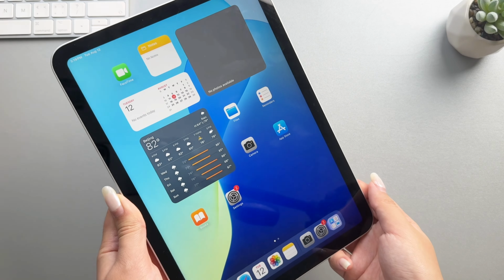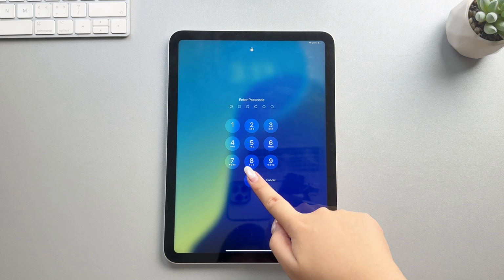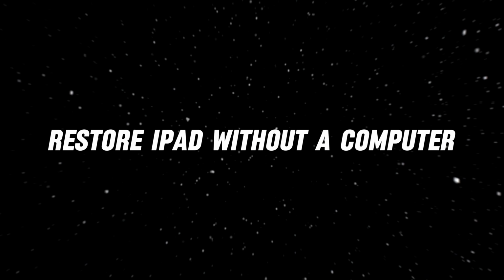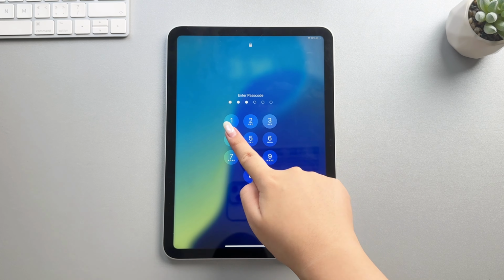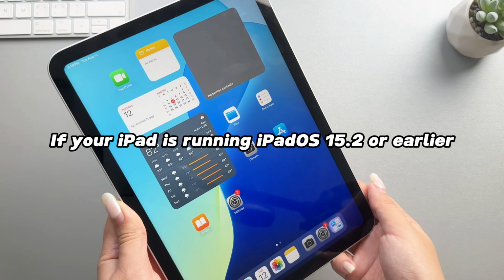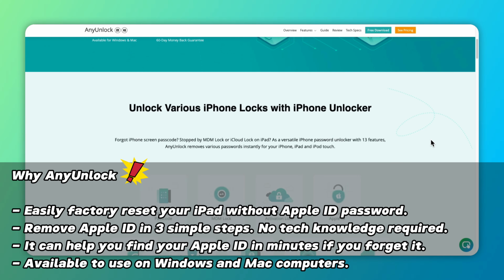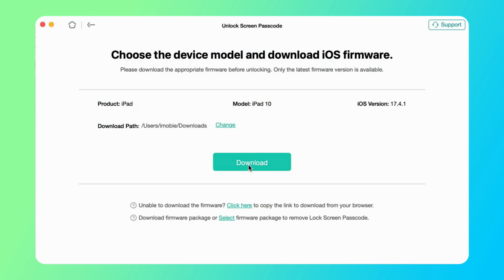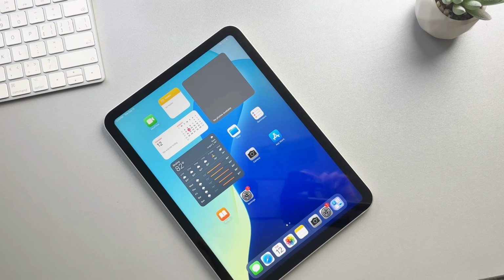How to Factory Restore an iPad without Password or Computer | 2025 Update 🆕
Are you stuck on how to factory restore your iPad? You're not alone. In this video, we'll show you how to reset iPad without passcode or computer.

Want to reset your iPad but can't find the way? Or require your Apple ID password? Resetting your iPad without a password can be a challenge, but after watching this video, there's nothing to worry about. Now let's dive in!
00:00 Intro
00:20 Restore iPad with the passcode
00:48 Restore iPad without a computer
01:28Restore iPad without password